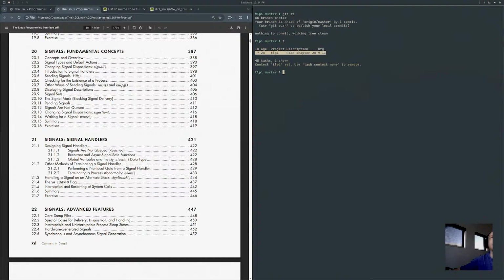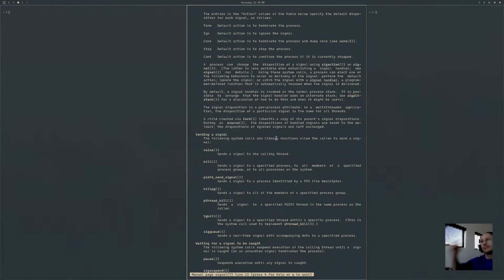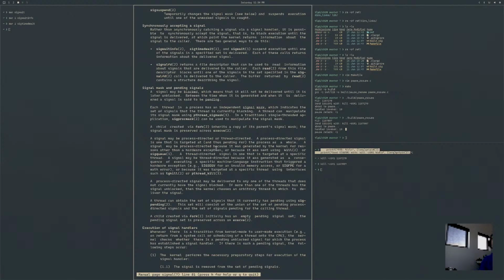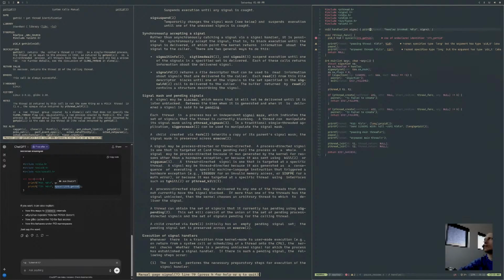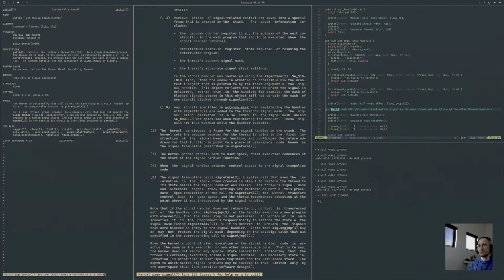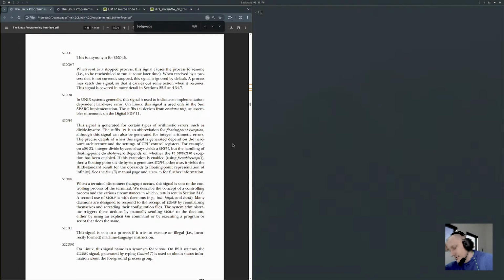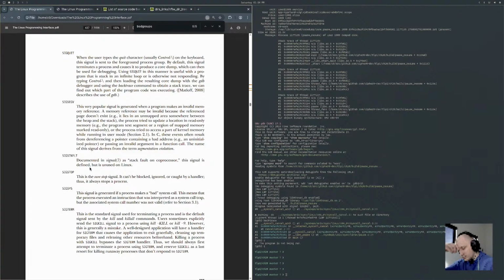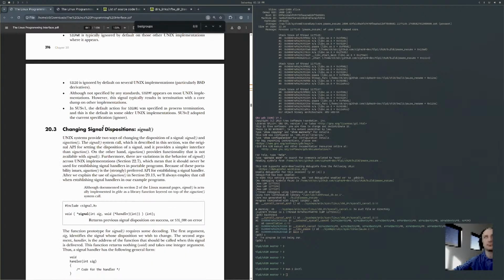The Linux Programming Interface - Signals: Fundamental Concepts